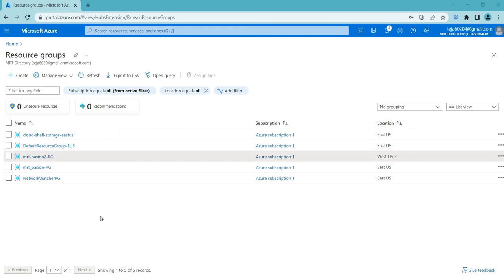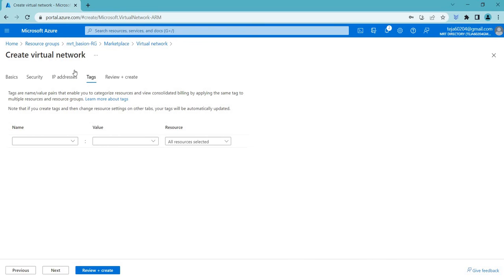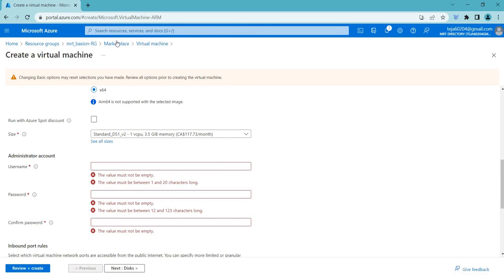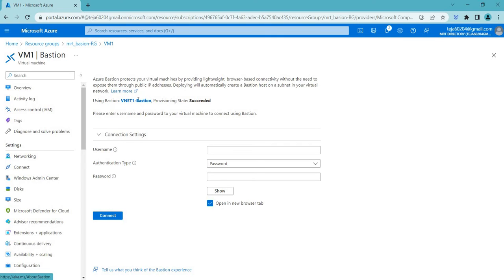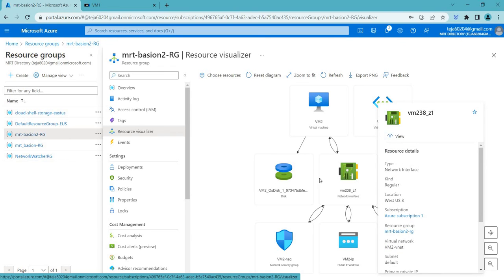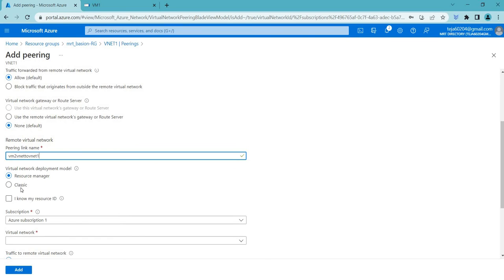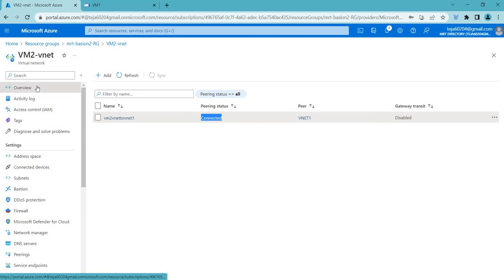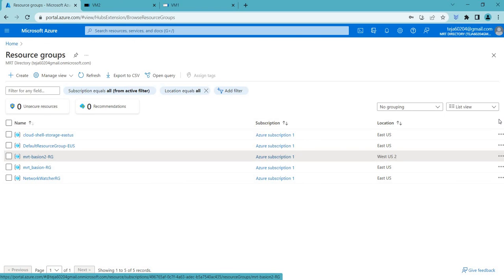Securely Access Your Azure Virtual Machines with Azure Bastion||azure tutorial for beginners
In this video, we will be talking about the azure bastion.
Azure Bastion is a fully-managed service that provides secure and seamless RDP and SSH access to virtual machines in Azure. It is a platform-as-a-service (PaaS) offering that provides a web-based gateway to access VMs over the Remote Desktop Protocol (RDP) or Secure Shell (SSH) protocols. It eliminates the need for a public IP address or a VPN connection, providing a more secure way to access VMs.